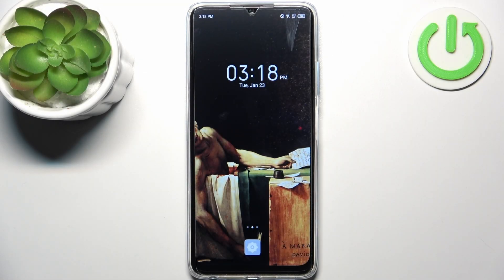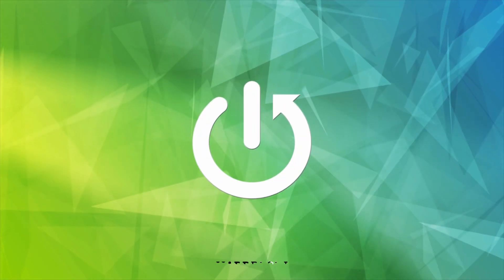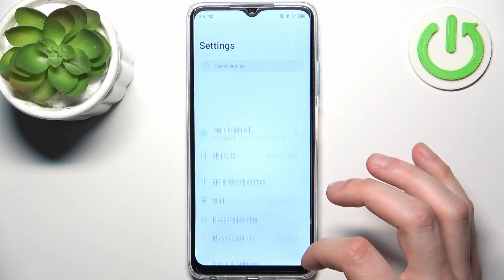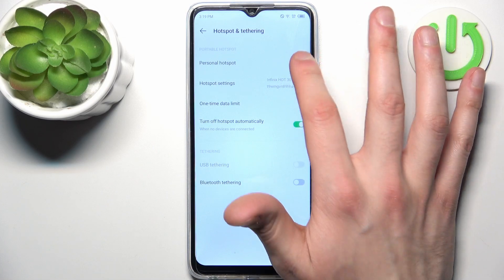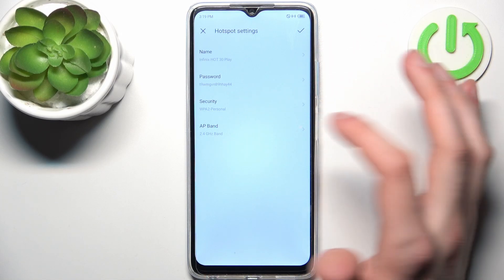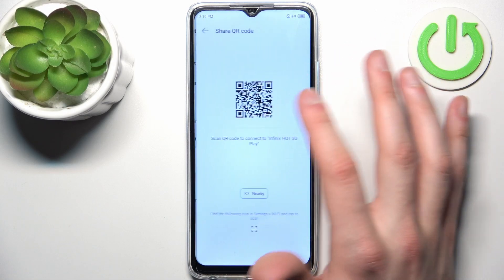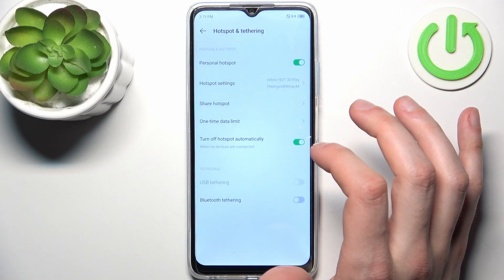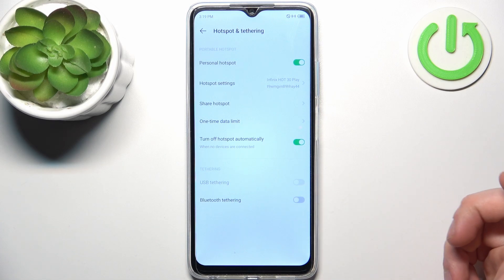How to Set Up the Portable Hotspot Feature on INFINIX Hot 30 Play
Discover how to configure and use the WiFi portable hotspot on your INFINIX Hot 30 Play with our step-by-step tutorial. We'll guide you through the settings menu to set up your device as a WiFi hotspot, allowing you to share your mobile data connection with other devices. Stay informed and connected on the go with our expert tips for configuring and using the WiFi portable hotspot on the INFINIX Hot 30 Play.

How to enable the WiFI hotspot on INFINIX Hot 30 Play? How to configure the personal hotspot on INFINIX Hot 30 Play? How to share an internet connection from an INFINIX Hot 30 Play phone? How to start a WiFi network on INFINIX Hot 30 Play?